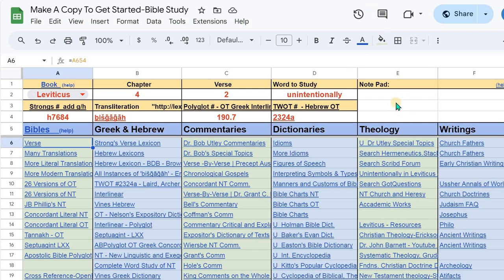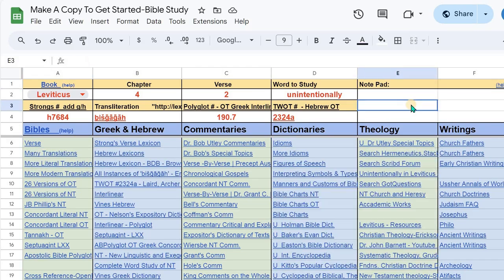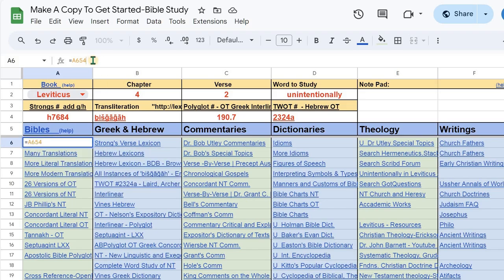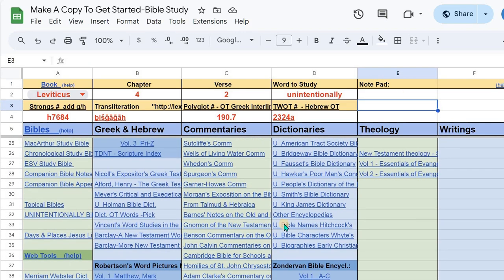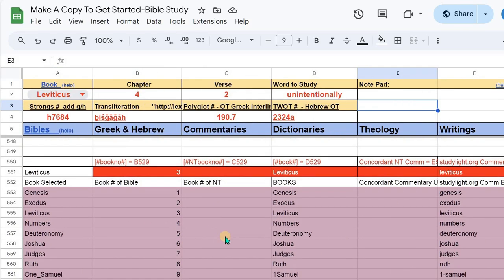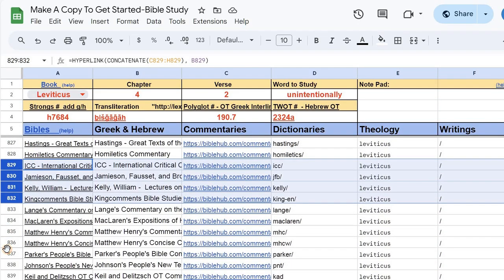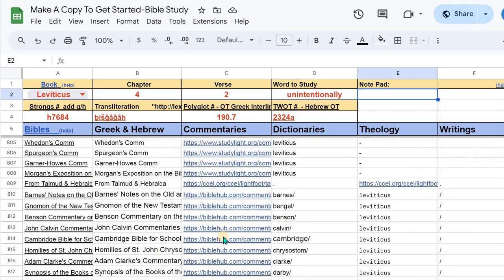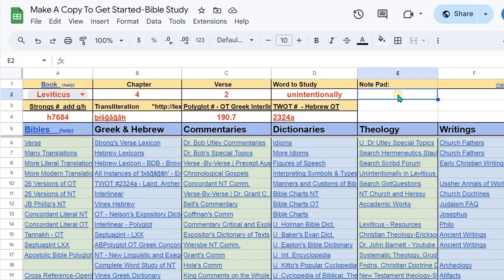Fixing Changing The Google Sheet - Bible Study Tool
Now, if you want to make any changes to the sheet, you can do that. You can make any changes you want, add things in, remove things. You might say it's too cluttered and you want to reduce a lot of it, then you can. It's quite easy to do that if you have a bit of an idea what you're doing. And if you don't, well, you could go to, you could go to Claude AI and then ask it and it'll tell you what to do. Very good.

But if you accidentally remove something or you want to make changes, this is what, this is how you fix it. Now let's look. See here in a six, you see, the word verse is not in a six at all. What's in, it's calling it from another cell, which is a 654, which is way down the Google sheet. And that's where all the formulas are and scripts and codes and formulas and things.

So if you were to accidentally delete something, now you get this warning, heads up. Warning, you about to edit. Do you really want to? If you cancel, then you don't lose anything. But if you say yes and you say you've lost something there and oh, how do I get it back? Well, it's very easy. If you look at these cells, it's calling it from consecutive cells down. 655, 666, 657, 658, 59, blank, 661. So all you got to do is, well, you can type it in, Type in equals 660, or you just put your cursor there and drag it down. And that replaces it. So it's as easy as that. So if you delete something accidentally, it's no big problem.

Now the formulas, if you want to make changes and remove things, you can. But here are the formulas, 5, 47 onwards. So warning. Below is the section that holds the formulas. Do not change this without saving copy. So it's a good idea to save copies before you make any changes. But here's all the workings of it. Here's your column on Bibles, Then Web Tools, and then AI. And then the second column, which is the Greek and Hebrew. That's it here, all the workings and commentaries.

So if you wanted to, you could select a whole bunch of these and just click delete and they're gone. And then once you've done that, what you then need to do is re, you might say, recalibrate these by putting the right cell number in here and then dragging it down like that. To replace. And it will repopulate these cells with the list that you. The new list that you now have down the document.

So. Then there's commentaries column and then the dictionaries column, The theology column, the writings, the atlas and the book studies, etc. Other stuff there. But anyway, that's how you make changes. And so feel free to make whatever changes you want to it, but make sure you save a copy or two copies before you make any changes.